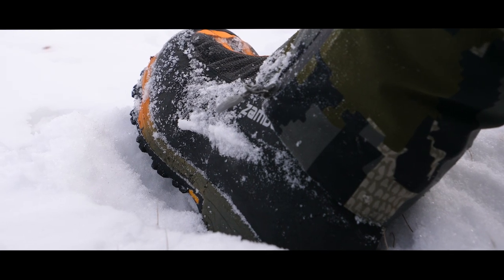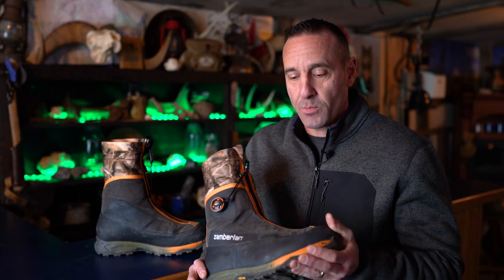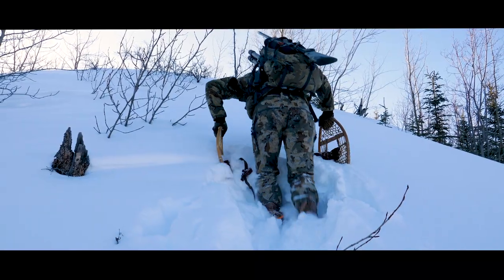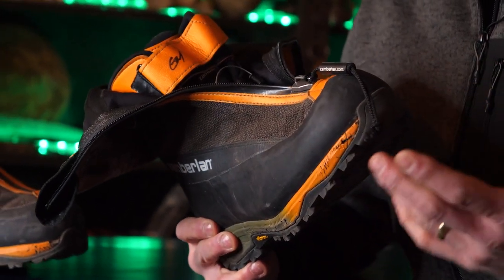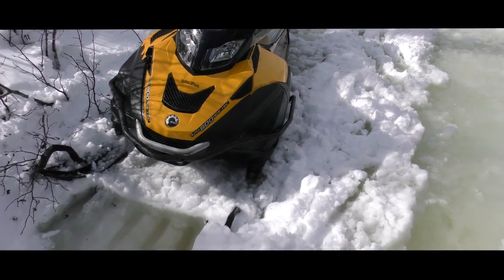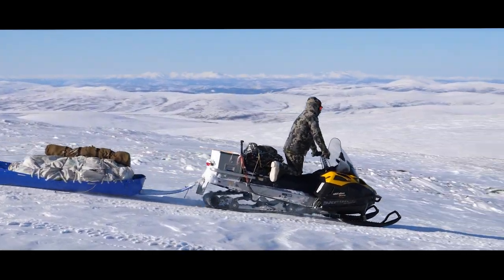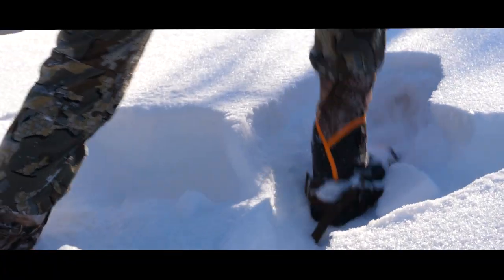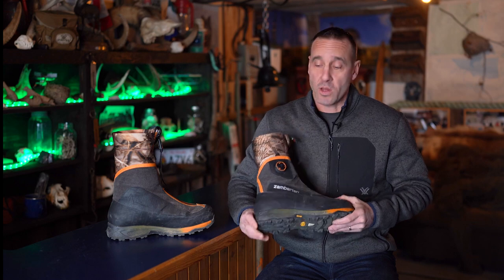Gear: Zamberlan Polar Hunter | Greg McHale's Wild Yukon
It's not often that I lay my hands on a piece of gear that fills a niche that no other manufacturer seems to consider worthy. Here in the Yukon, we can run into snow conditions every month of the year. In September and October, and all through the winter, we are traipsing through the snow for certain. Until now, I've never had a boot that would stay dry, keep me warm, and also be suitable for hiking more than a few hundred yards.
When I got my hands on the Polar Hunter boots in time for a bison hunt last year, I knew instantly that I'd hit the jackpot. These boots are light, waterproof, and stiff, and even include an integrated gaiter to keep snow out. These boots let me focus on hunting and not worry about when I need to change into a different set of boots for particular conditions or activities.
Video title: Gear: Zamberlan Polar Hunter | Greg McHale's Wild Yukon

👉Zamberlan Late Season Hunting Boots, featuring the 3031 Polar Hunter GTX RR WL BOA insulated boot